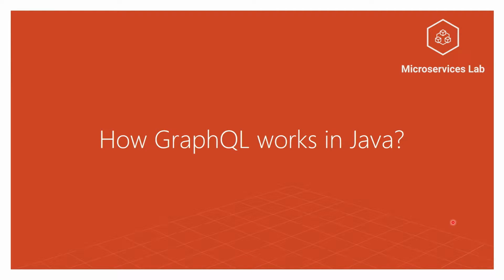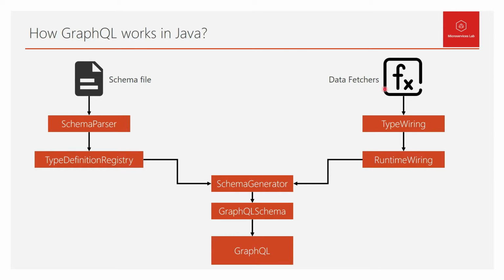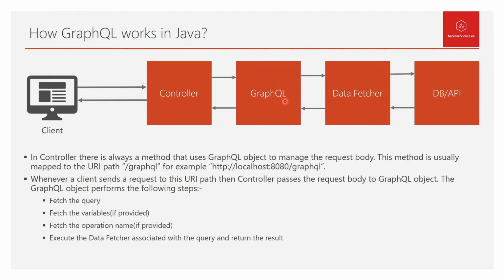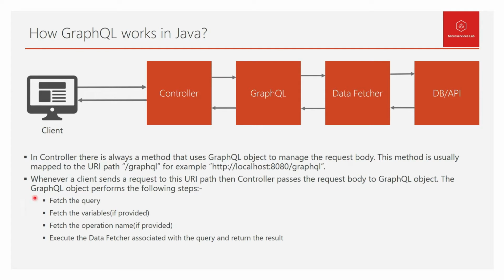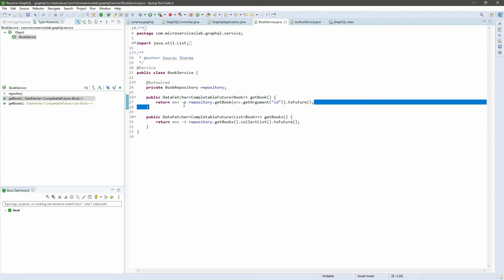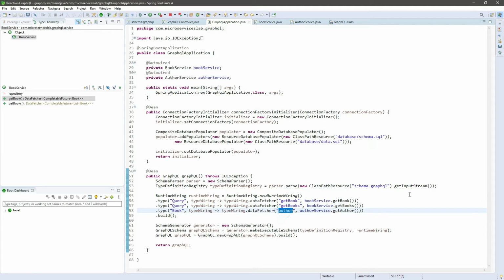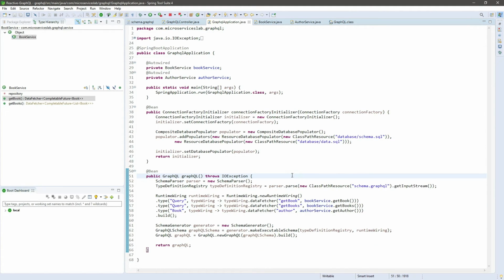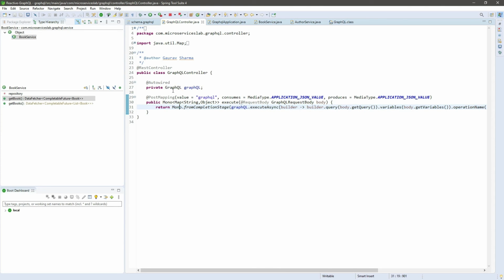GraphQL Spring Boot #4 - How GraphQL works in Java?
Welcome to Microservices Lab. In this lecture, we will see how GraphQL works in Java.
The points covered in this lecture are:-
1. How GraphQL instance is created from the schema file & data fetchers.
2. How GraphQL instance is used to handle the request body.
3. See the working in code.

Your support will boost our morale.